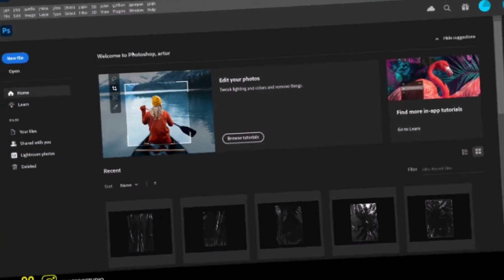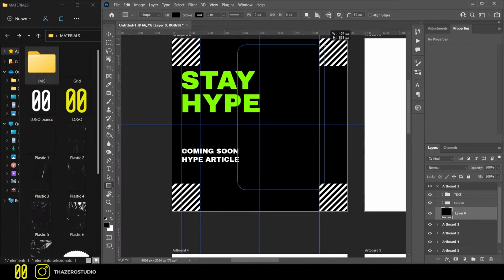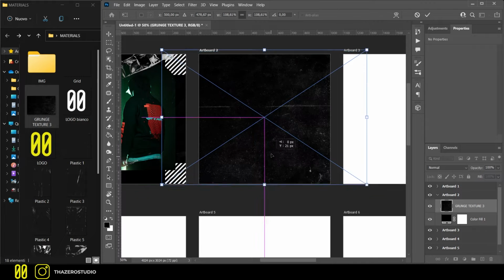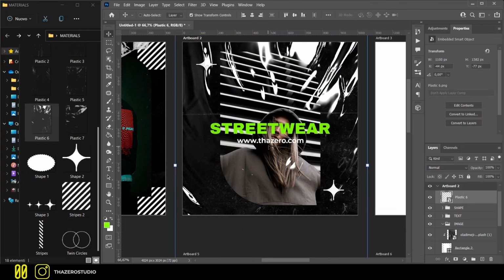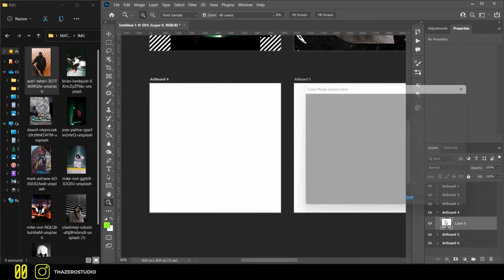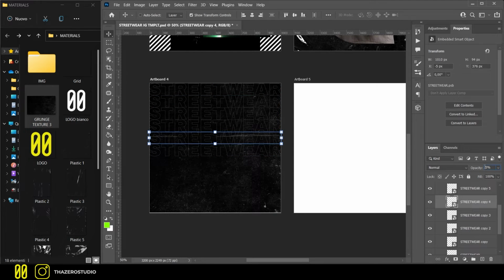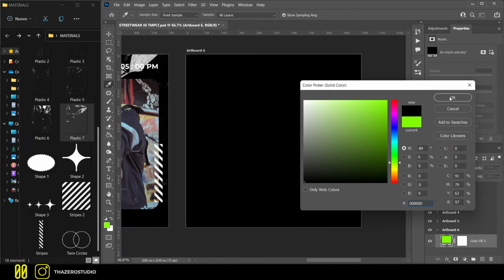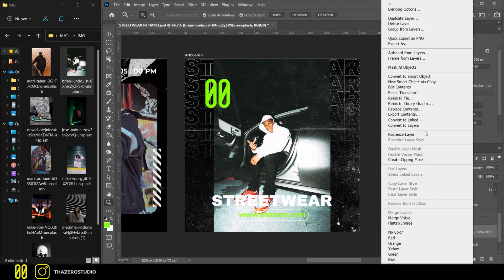INSTAGRAM POSTS DESIGN IN PHOTOSHOP | TUTORIAL 2022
Hi,  in this new video,  I will show you how to make an Instagram post templates.

SONGS:
Music from Uppbeat (free for Creators!):

HOW TO CREATE:
First in Photoshop,  create a file of 1000x1000 pixels,  72 dpi.

Now,  with the art board tool,  turn the layer into an art board.

In this video I will make 6 Instagram posts,  so I will make a total of 6 art boards,  but you can do as many as you want.

Before starting to create posts,  I recommend that you have a folder with the materials you will use for your posts.

To create the style of my template,  I chose 3 different colors.
The posts will all be with a dark background,  while the writings and details will be white,  green and black.

After inserting some graphics and adding some text,  I created a shape with rectangle tool.

This will allow my photo to have more particular shapes,  rather than a simple rectangle.

After importing the image,  with the right click on the photo layer,  I created a clipping mask,  in this way the image adapts to the shape.

Last step,  I added a plastic layer on top of everything.

In the second post,  I used a dark texture instead of a black background.

As before,  I created the text,  added graphics and created a shape on which the photo was then adapted.

And finally I added a plastic layer.

The process is always the same,  to create graphics in the same style,  but slightly different,  just move and change some elements.

To create this fading text effect,  just create a text,  convert it to a Smart Object and duplicate it a few times,  changing the opacity to create a scale from 100% to 10%.

Use Smart Objects because if you want to change text in the future,  the only thing you will do is open an advanced level,  change the text and save.

In this case,  rather than the plastic layer,  I copied and placed above the background layer and setting the blend mode on screen.

The fifth post always follows the same process to be created.

In the last post,  rather than creating it from scratch,  I preferred to duplicate the fourth post.

To duplicate an art board,  just select one and duplicate it with cmd or CTRL + J and move it to the point you prefer

I modified the content of the art board by creating a new post by adding and changing the elements.